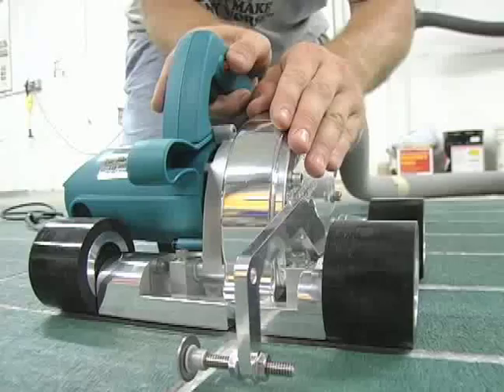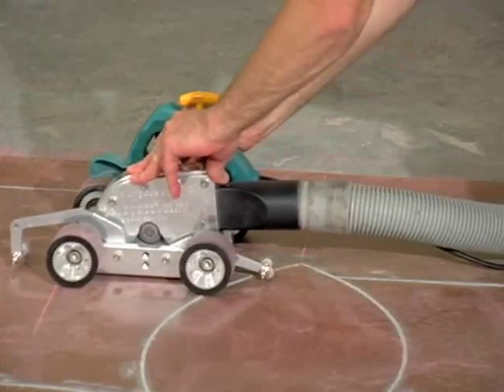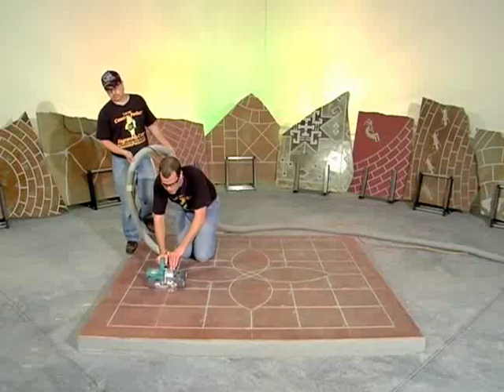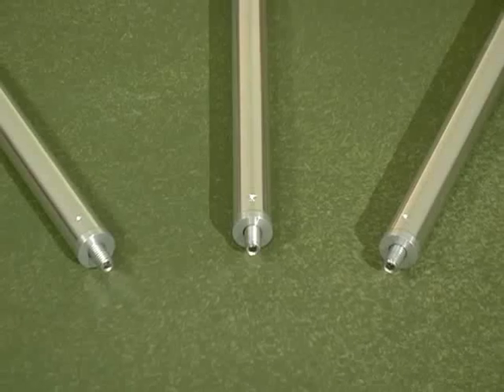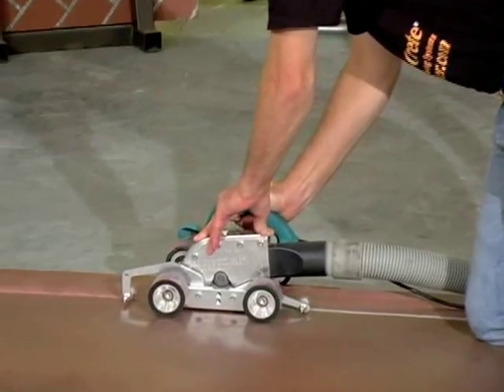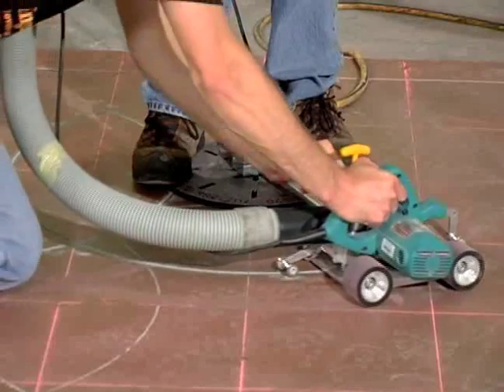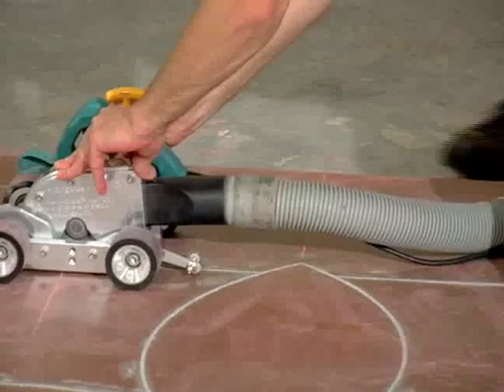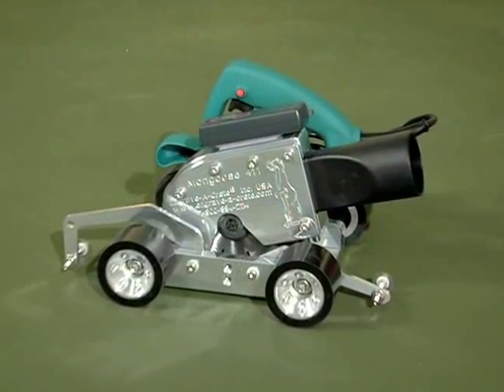Mongoose 411 Decorative Concrete Engraving Saw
The versatile and compact Mongoose 411 allows you to engrave geometric designs and perfect arcs and curves into existing concrete - nearly dust free!
 Engrave-A-Crete is the premier designer and manufacture of decorative concrete engraving tools and supplies.
To see our complete line of tools, supplies and training,